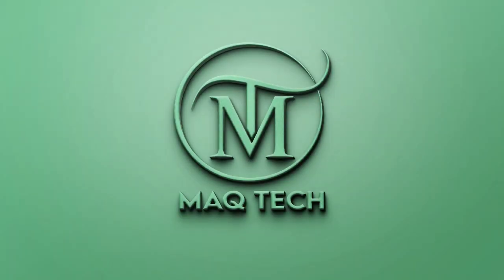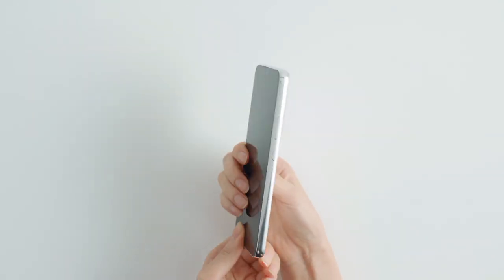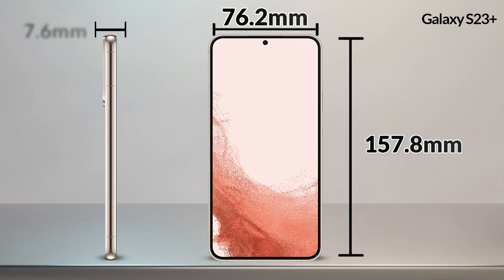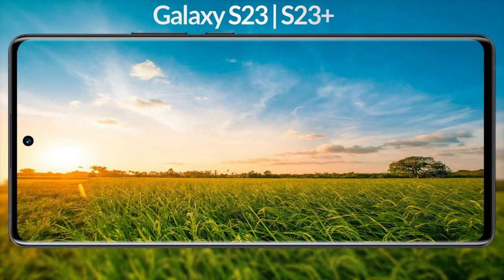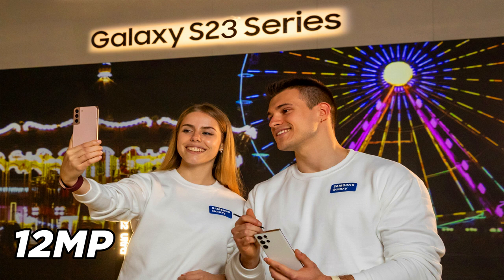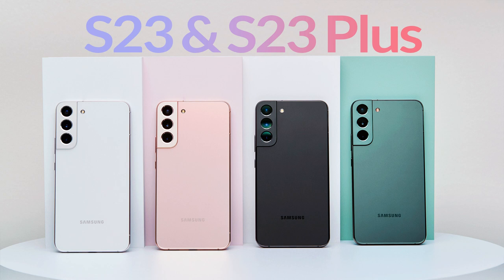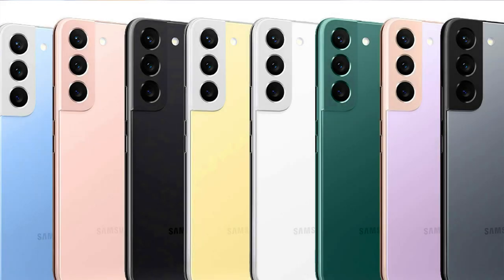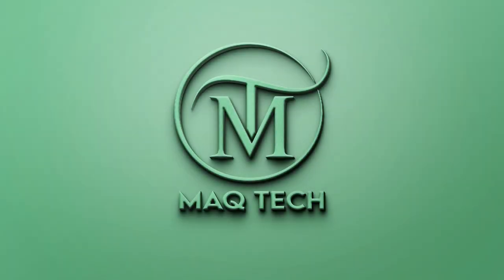Samsung galaxy S23 & Galaxy S23 Plus Review With 8 Gen 2 🔥🔥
Today we will discuss about two Flagship Smartphone. Which is very much in the news and people are also very interested knowing about it. So in this video we will discuss features of  Samsung Galaxy S23 & Samsung Galaxy S23 plus in detail.
Video Highlights
00:00 Introduction
01:18 Samsung Galaxy S23 & S23+ Design
02:15 Samsung Galaxy S23 & S23+ Body Dimension
03:00 Samsung Galaxy S23 & S23+ Build Quality
03:32 Samsung Galaxy S23 & S23+ Display
04:17 Samsung Galaxy S23 & S23+ OS
04:37 Samsung Galaxy S23 & S23+ Chipset
05:33 Samsung Galaxy S23 & S23+ Cameras
06:48 Samsung Galaxy S23 & S23+ Memory
07:29 Samsung Galaxy S23 & S23+ Battery
08:12 Samsung Galaxy S23 & S23+ Colors
08:17 Samsung Galaxy S23 & S23+ Price